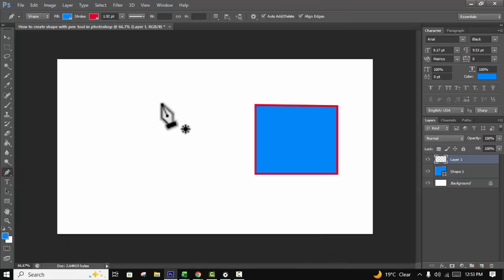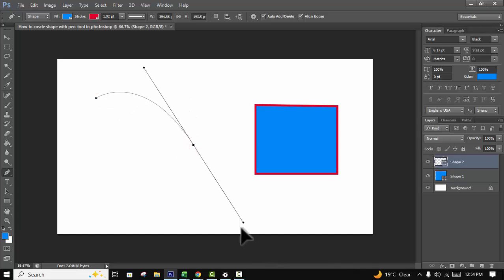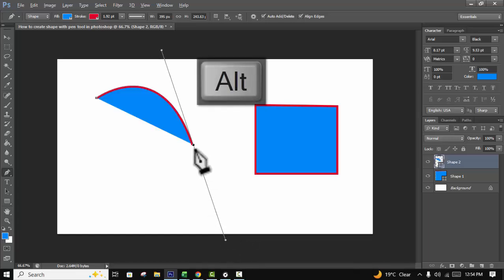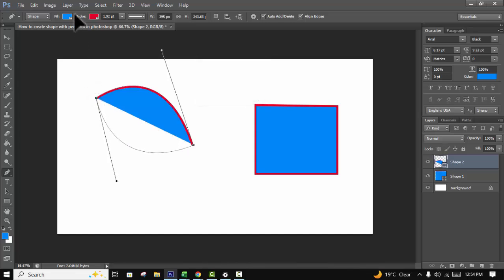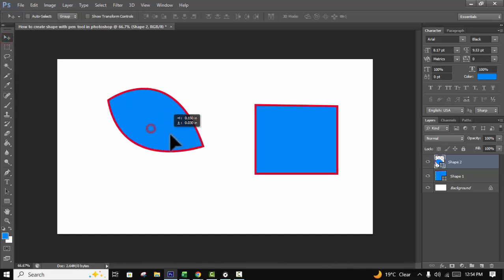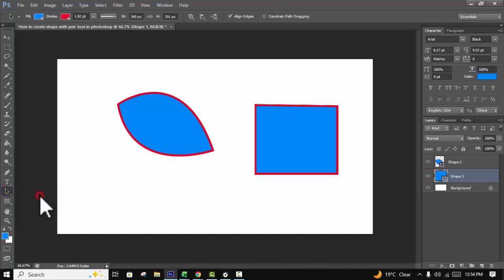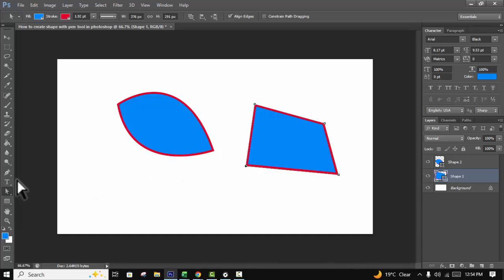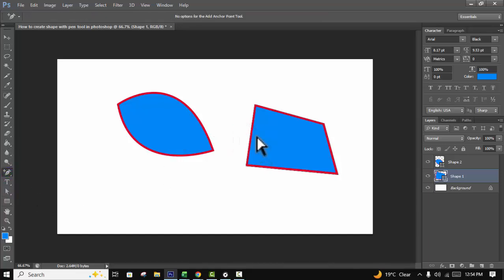How to create shape with pen tool in photoshop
How to Create Shape with Pen Tool in Photoshop | Easy Bangla Tutorial

Learn how to create clean and professional shapes using the Pen Tool in Photoshop. In this short Bangla tutorial, you’ll see the complete step-by-step process to draw vector shapes with proper fill, stroke, and shape mode settings.

This mini Photoshop tutorial is ideal for beginners who want to learn Pen Tool basics for logo design, icons, thumbnails, UI design, and graphic projects.

Pen Tool Shape mode explained

Drawing straight and curved shapes

Closing paths to make vector shapes

Editing shapes using anchor points

Who this video is for:

Perfect for beginners, graphic designers, students, and YouTubers who want to learn professional shape creation using the Photoshop Pen Tool in a short time.

Tools & Features Used:

Photoshop Pen Tool, Shape Mode, Fill & Stroke, Direct Selection Tool